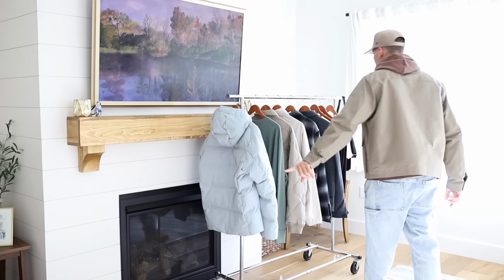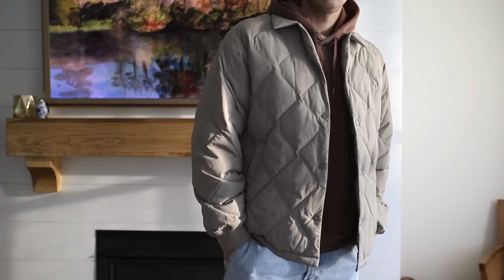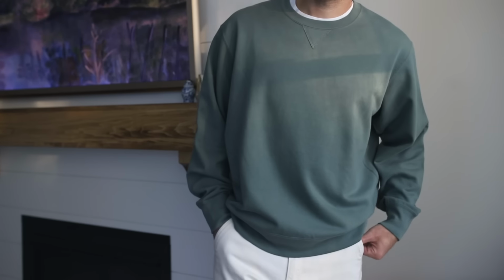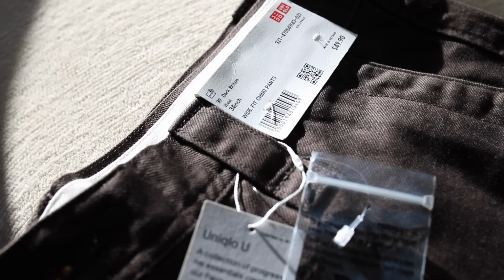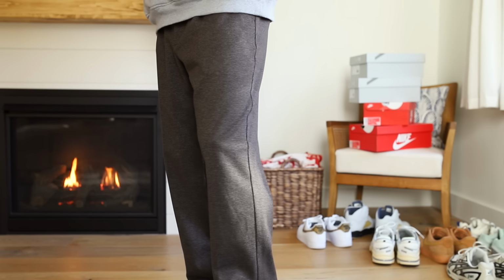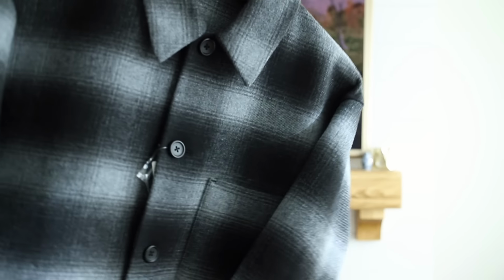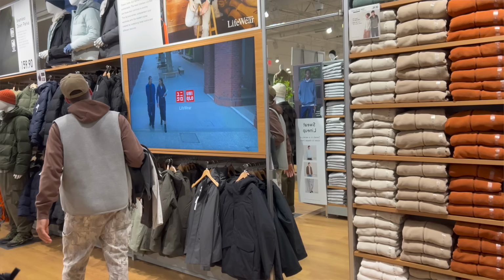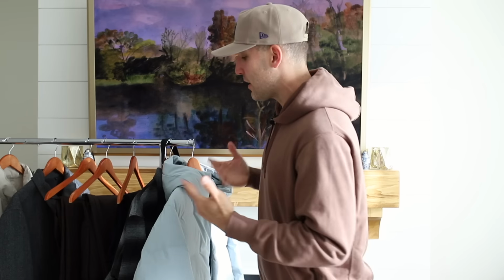TRYING UNIQLO FOR THE FIRST TIME! Crazy Try On Haul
This is my FIRST all Uniqlo video! I went in-store and checked out everything Uniqlo had to offer and bought over 10 clothing pieces and accessories. Some I'm really feeling and others... I'm undecided about. Uniqlo is known for having high quality basic essentials for an affordable price, so I tried to see if any of these fall essentials are a good fit in my wardrobe. We have a mix of outerwear, shirt jackets, hoodies, sweatshirts, baggy pants and more, everything is detailed below.

Uniqlo hoodies and sweatshirts in various essentials colors.

Uniqlo Windbreaker jacket with stowaway hood aka the windproof stand jacket and it's actually on sale